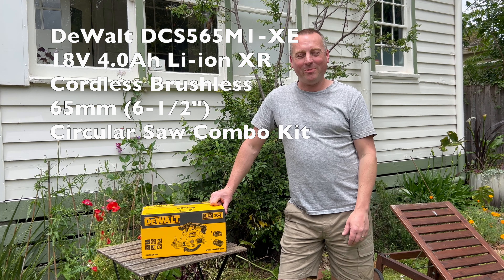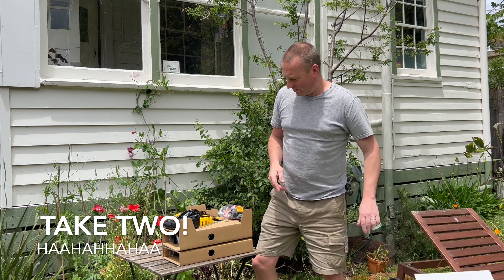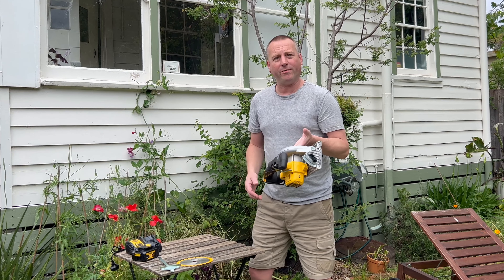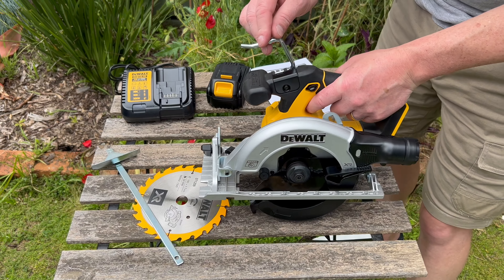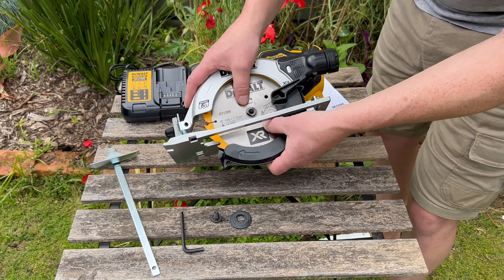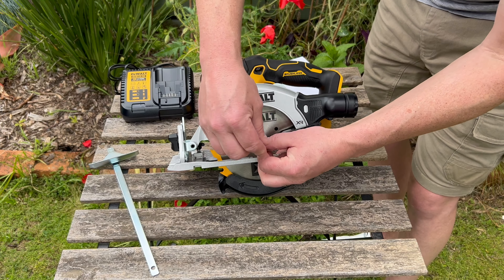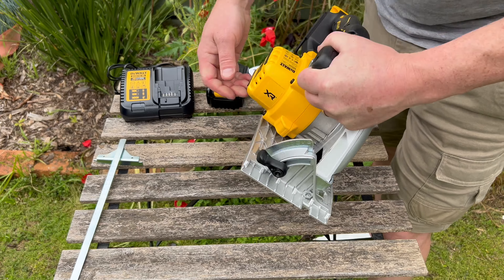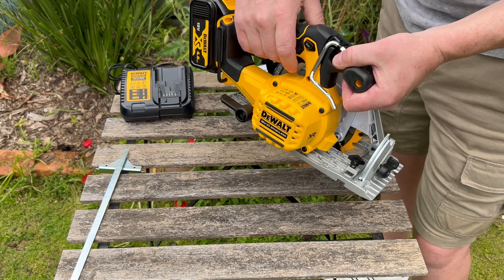DeWalt Circular Saw Combo Kit. DCS565M1-XE 18V XR. Cordless Brushless.165mm. UNBOX and REVEAL.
My old cabled SKIL Circular saw was becomming harder to maintain. At the very least I reckon its 20 years old and it was a 'hand-me-down' from a very generous neighbour back in the UK.
I struggled finding blades to fit the old style size and bore. The central plate that holds the blade was becoming harder to tighten and often the blade would not spin when cutting.
So now we have the Caravan Begins project I need something new! And here it is... Fits in with my cordless ecosystem. There are a few in the DeWalt range to try but this one was in my price range.
Hope you enjoy the video and helps you make a choice. As always, if you have any questions or comments please leave them below and i'll get back to you asap.

Please note: This video is NOT intended as instructional or operational guide.
Powertools are VERY dangerous and must operated responsibly and SAFELY.

I Hope you enjoy the video and it is helpful. As always, if you have any questions or comments please leave them below and I'll get back to you asap.

Ready to take on a variety of your cutting applications. The DCS565 18V XR 165mm Circular Saw combines performance and versatility and features a powerful brushless motor that delivers 4,950 rpm for fast, accurate, and consistent cutting. Tool-free depth and bevel adjustments provides a max depth of cut of 55mm at 90° along with a max bevel of 50°

Features:
DEWALT Brushless Motor for extended run-time, reliability & durability
Extremely durable tool design, including a cast aluminum base for repetitive, accurate cuts
Variable adjustment of the bevel angle to 50 degrees
Ultra thin kerf 165 mm, 24 tooth carbide-tipped blade allows for efficient run time and fast, smooth cut finish at maximum 55 mm depth of cut
Optimum balance for safe, fatigue-free operation Lock off switch and electronic motor brake for additional control and work safety
Additional handle for safe two-handed work
Direct compatibility with DEWALT AirLock system for easy, secure connection to extraction hose
Convenient storage on the jobsite with the built-in rafter hook
Dust blower clears dust and debris from cut line
LED work light for improved cut line visibility

Specifications:
Voltage: 18V
No-Load Speed: 4950rpm
Blade Diameter: 165mm
Blade Bore: 20mm
Maximum Cutting Depth: At 45º: 42mm, At 90º: 55mm
Bevel Capacity: 50º
Hand/Arm Vibration: 2.5m/s²
Weight (Skin): 2.8kg
Warranty: 3 Years Warranty Covered by Dewalt Australia (when registered)

Video quality: Having video quality issues? Please check that your device and internet settings can support 4K and that YouTube video quality is set to 4K.